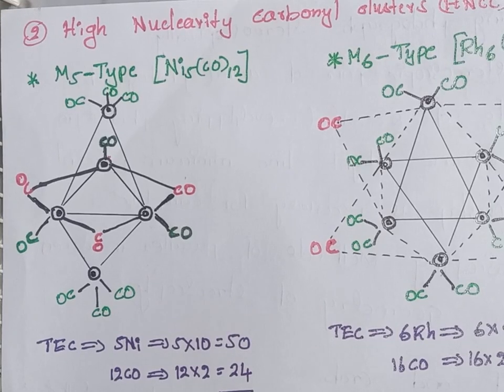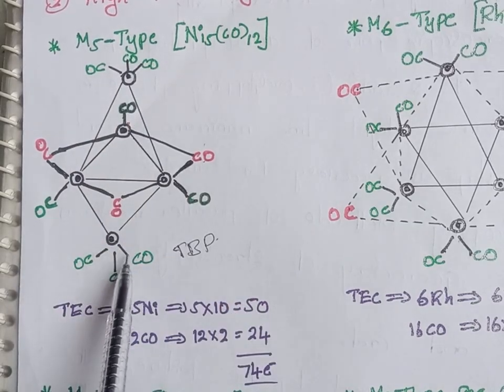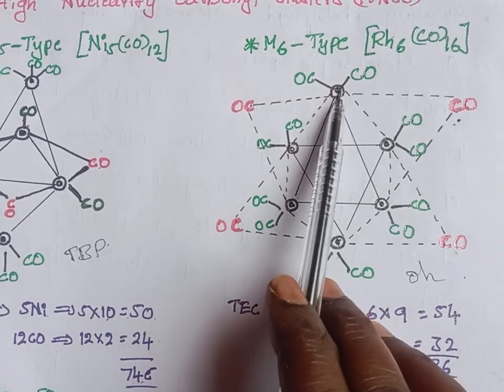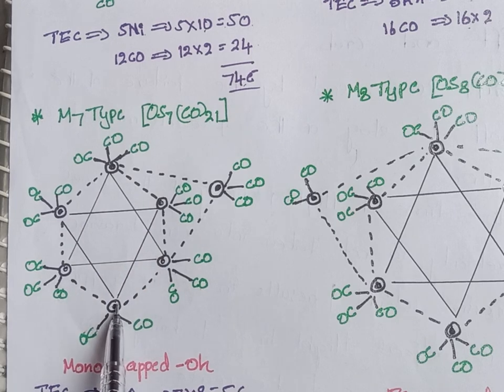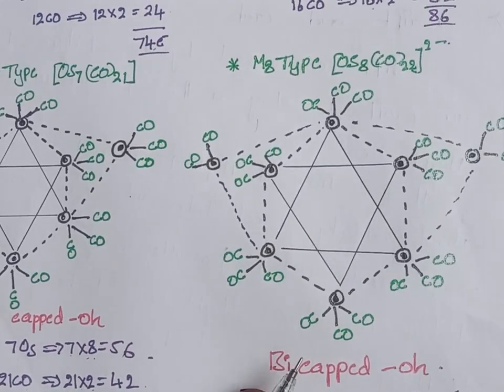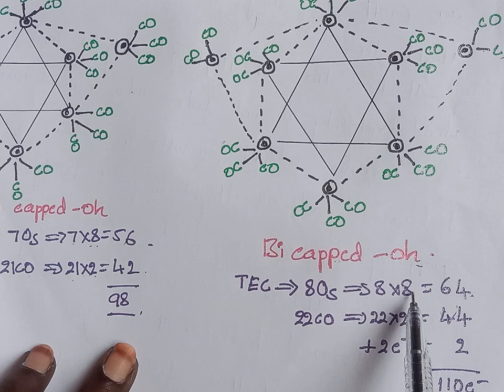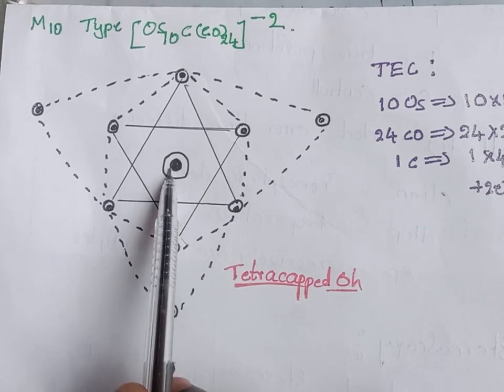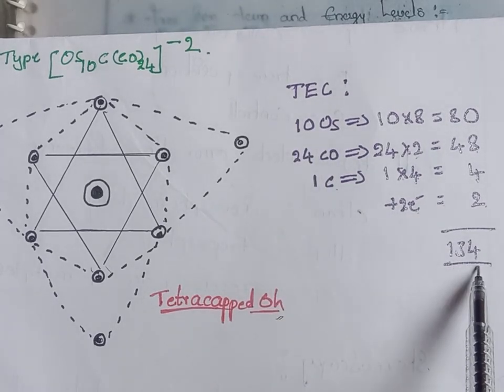Carbonyl clusters, structures of High nuclear carbonyl clusters#suneethaioc#coordinationchemistry